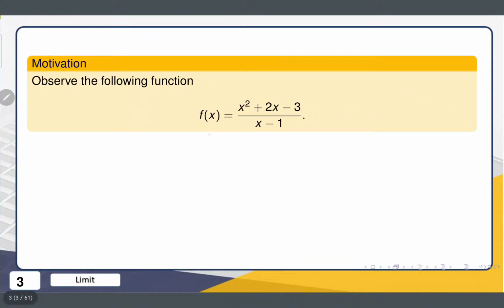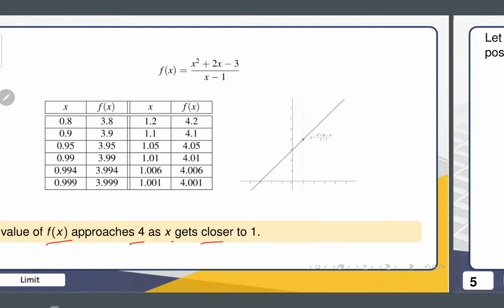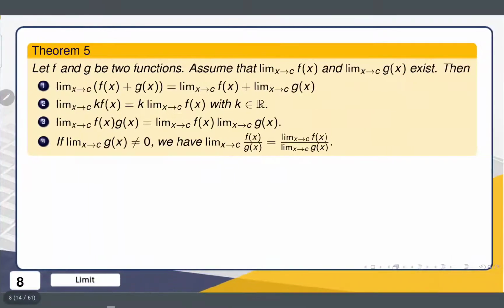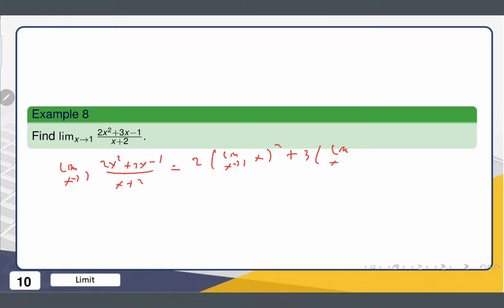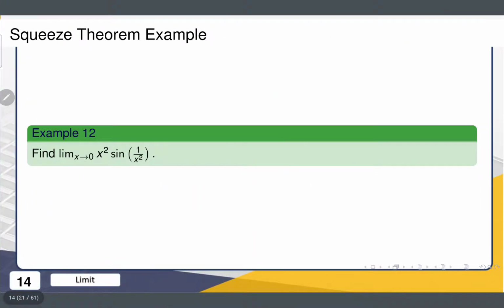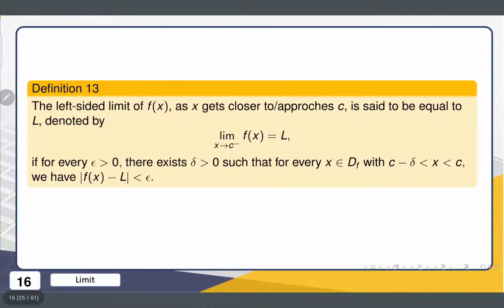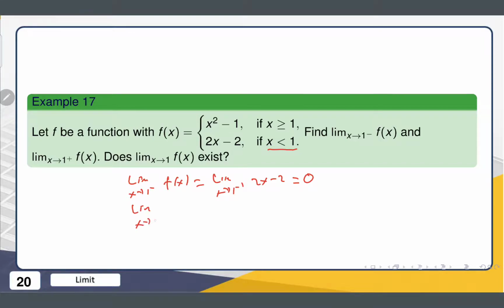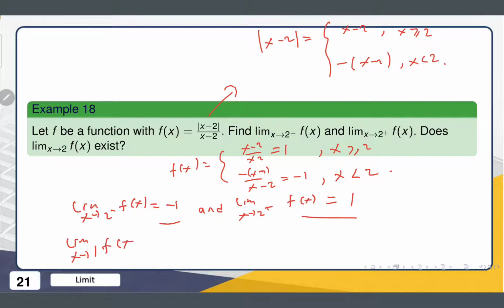Limits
Alat Tempur:
Kamera Utama : Sony A7r3 + lensa FE 16-35mm f2.8 GM
Kamera Lain : Sony A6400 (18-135mm), GoPro Hero 9
Pencahayaan : Paket Midio Softbox A2
Tablet :